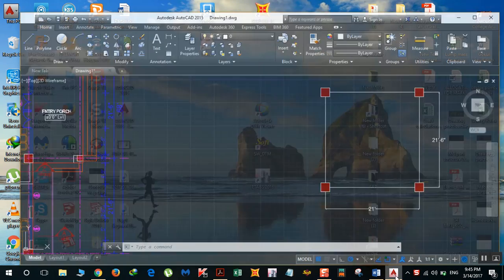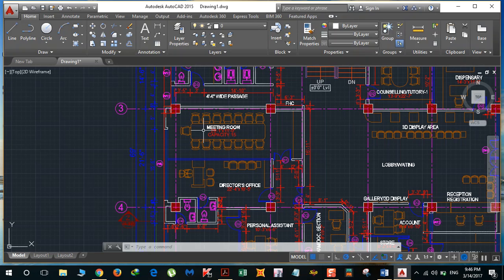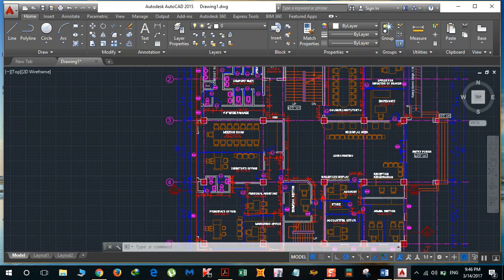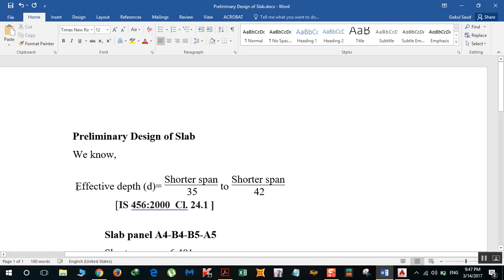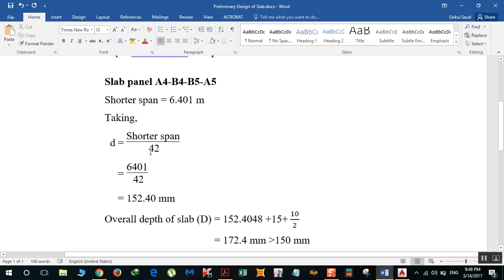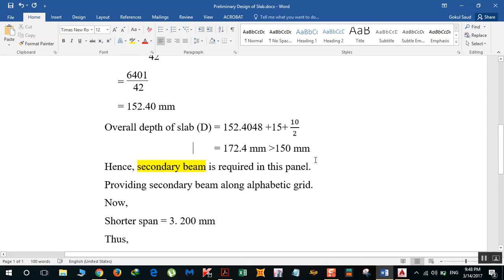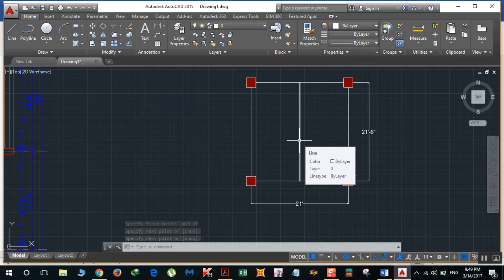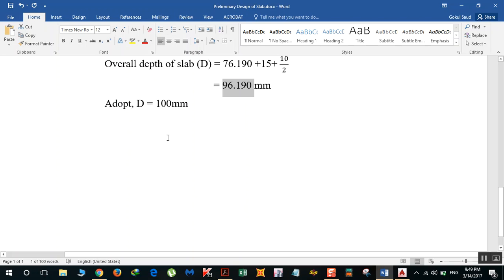Preliminary Design of Slab